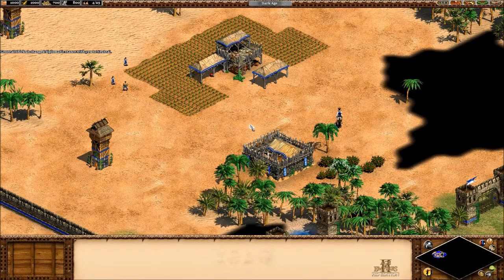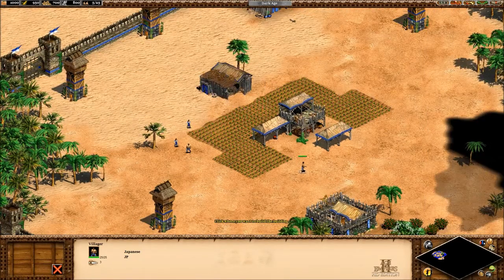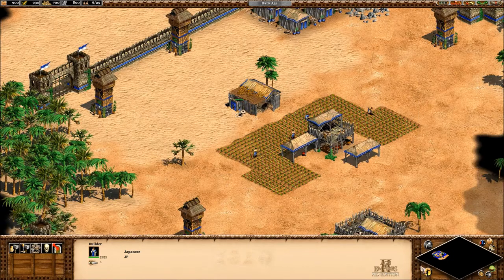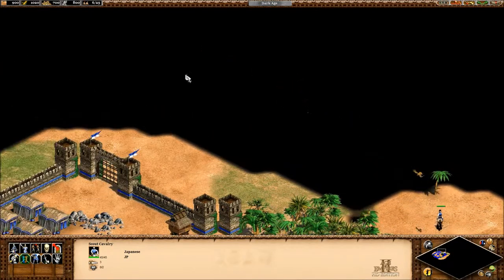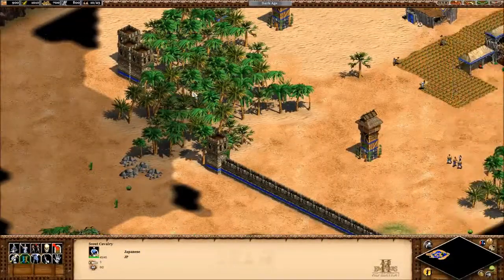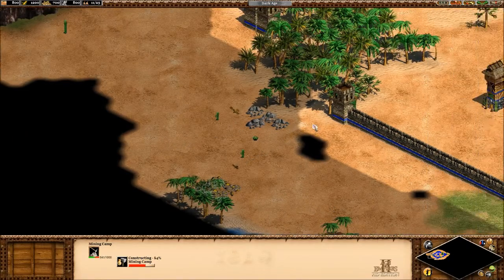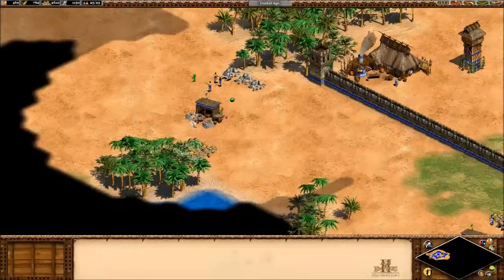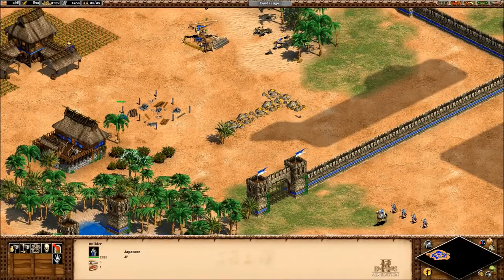Age of Empires II HD :: Game of the Week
HD all the things!